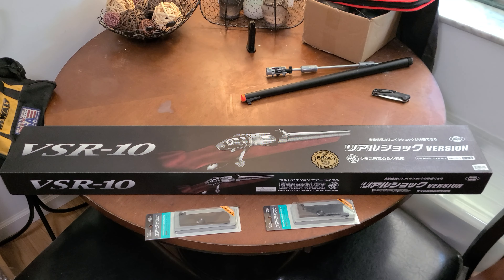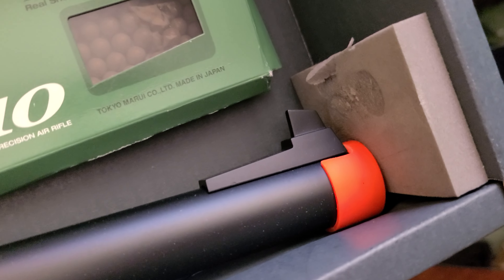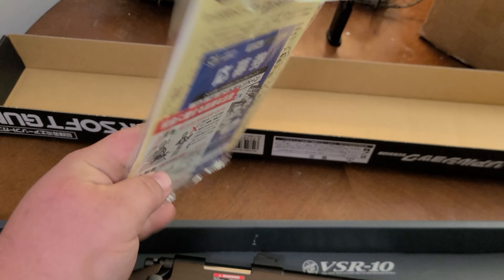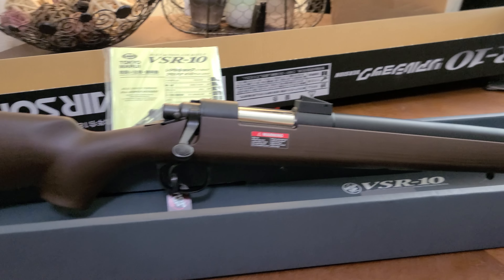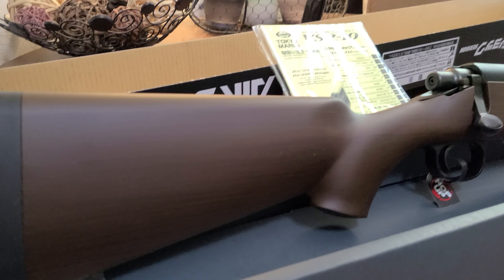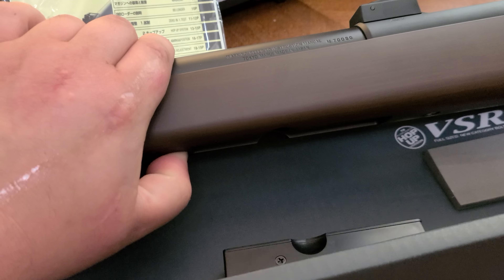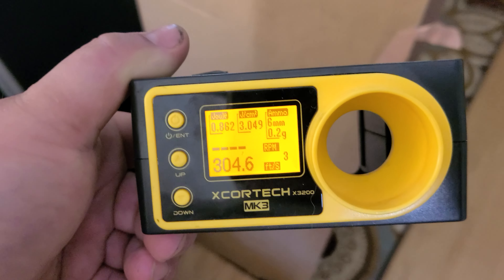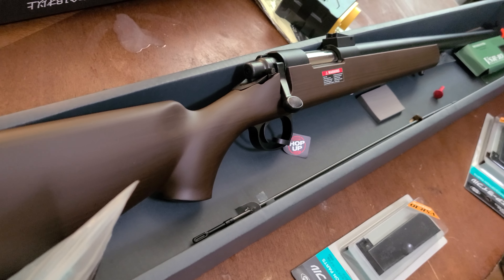Tokyo Marui VSR-10 Real Shock Unboxing